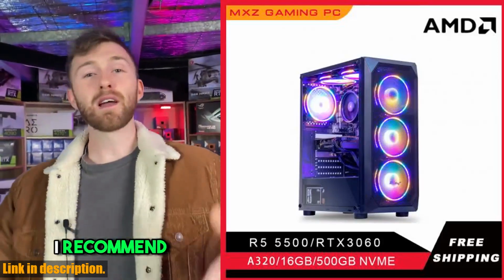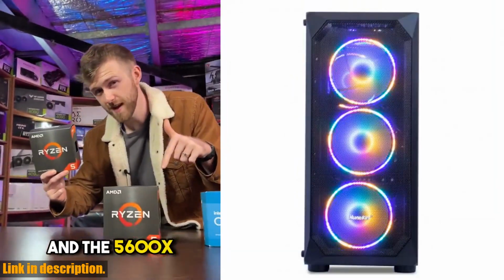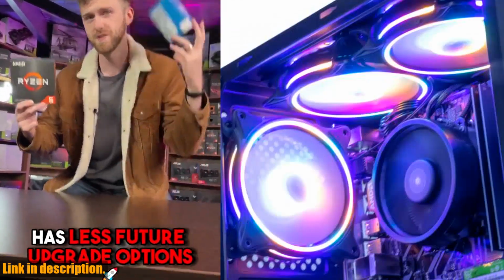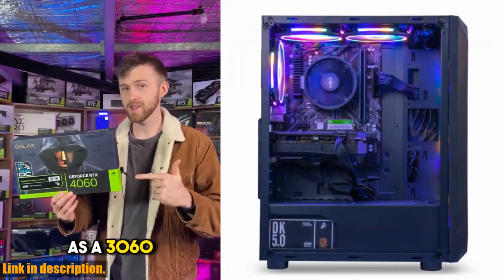Unboxing the Ultimate MXZ Gaming PC! Ryzen 5 5500 RTX3060 Review + Free Gifts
Buy and Review MXZ  Gaming PC Ryzen 5 5500 RTX3060 500GB NVME Windows10 Pro Key Desktop Computer For System Unit Pc Customize Pc gamer comple on Aliexpress Shop
- MXZ Gaming PC Ryzen 5 5500 RTX3060 500GB NVME Windows10 Pro Key Desktop Computer For System Unit Pc Customize Pc gamer comple

Looking for a powerful gaming PC? Look no further than the MXZ Gaming PC Ryzen 5 5500 RTX3060 500GB NVME Windows10 Pro Key Desktop Computer. With a third-generation AMD RYZEN 5 5500 six-core processor and 7nm Zen3 architecture, this PC delivers top-notch gaming performance. The 500GB SSD NVME ensures faster game loading, and customizable RGB LED lights add a stylish touch. Plus, we offer free gifts and a one-year standard warranty. Don't miss out - get your MXZ Gaming PC today and elevate your gaming experience!